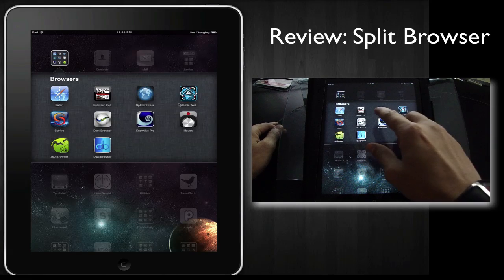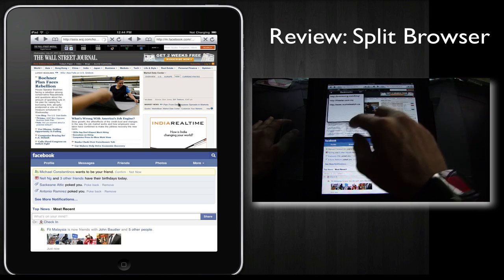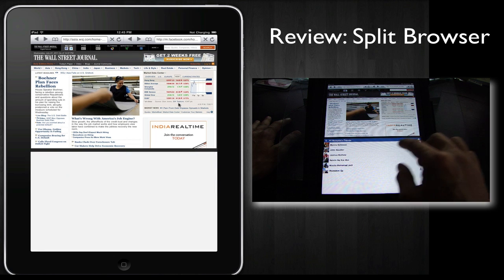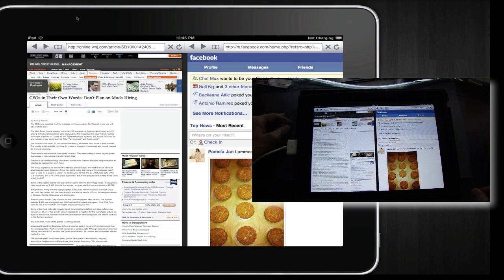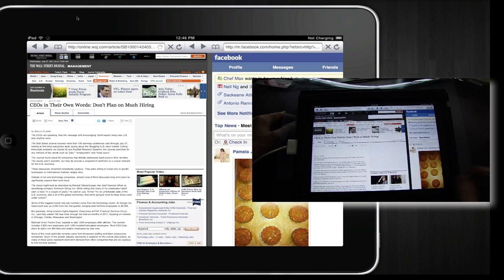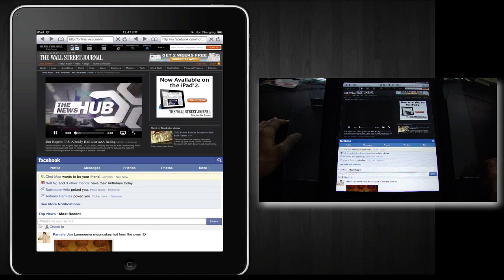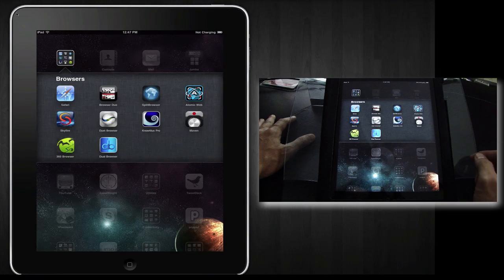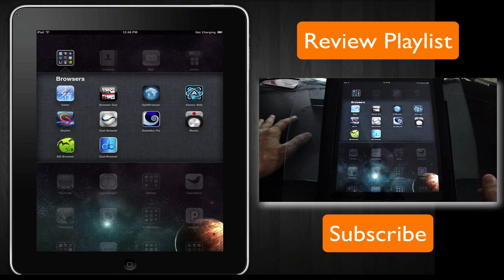Best iPad Web Browser? Ep. 3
Review of iPad web browser - Split Browser.